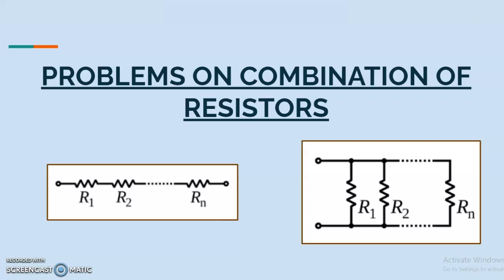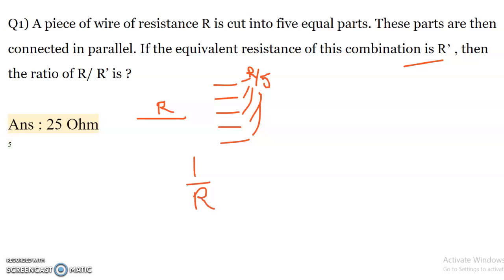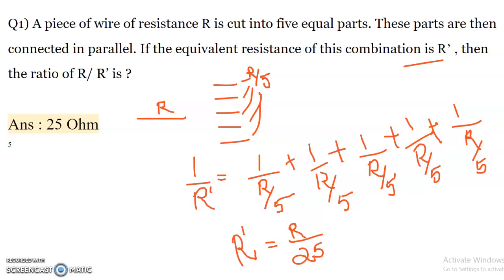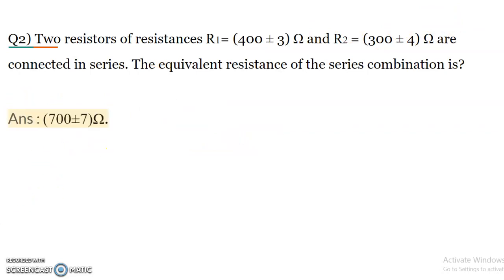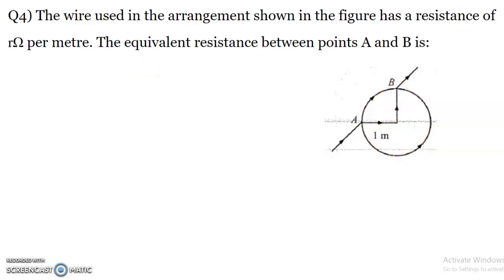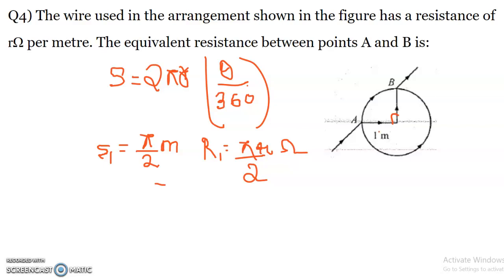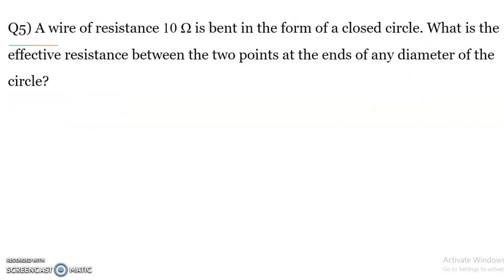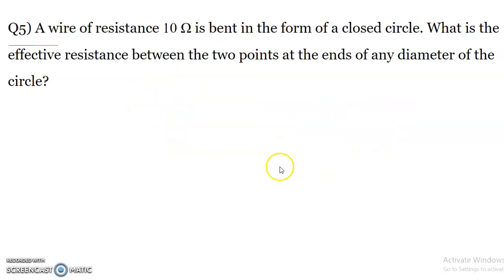Numericals on combinations of resistors Class 12 Current Electricity